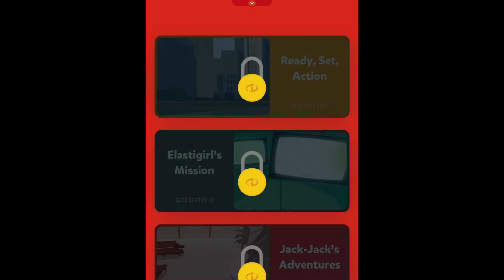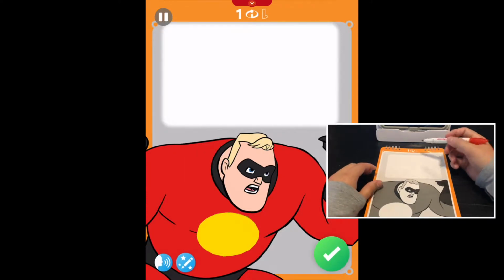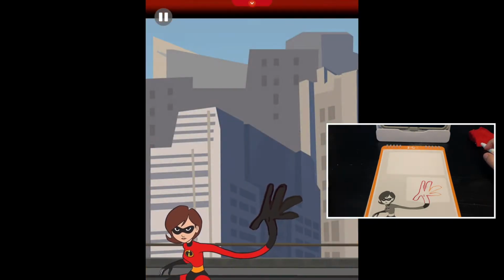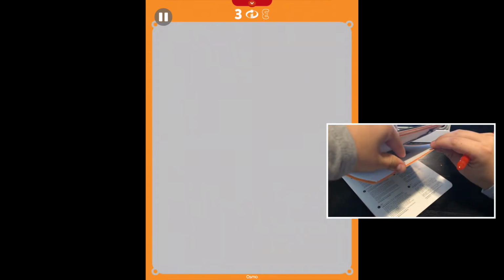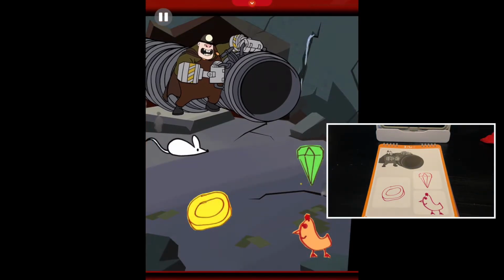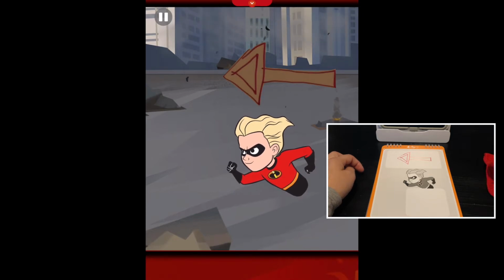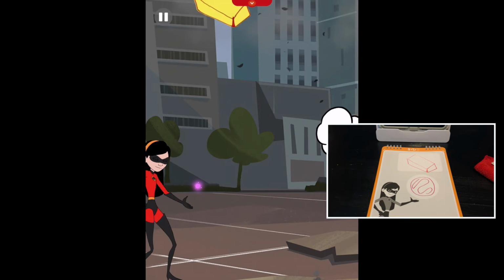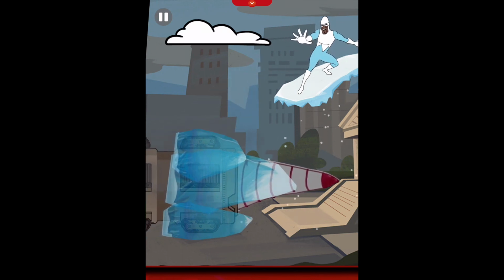Incredibles 2 Drawings Come to Life! Osmo Super Studio Sample Gameplay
Watch and learn how to play this fun, interactive drawing game where your drawings bring scenes from Disney Pixar's "The Incredibles 2" to life!

This is the iPad version of the game, and both the app and the companion drawing board/marker/eraser cloth are required to play.